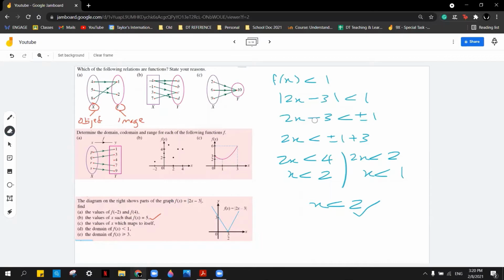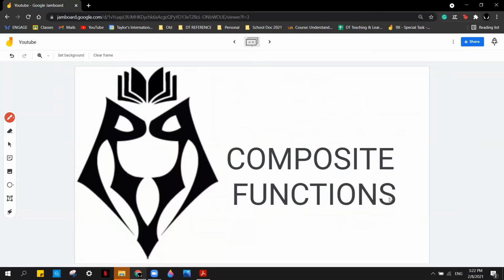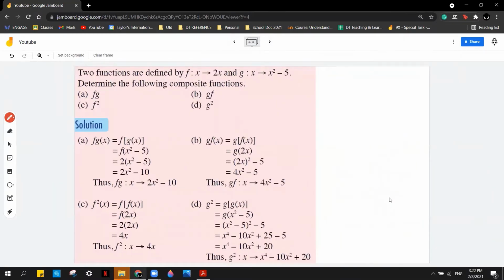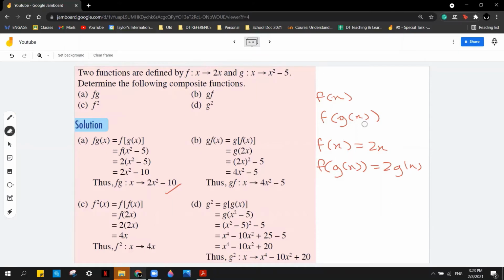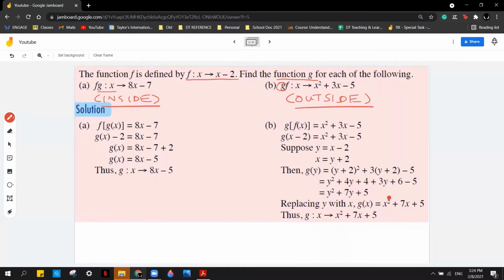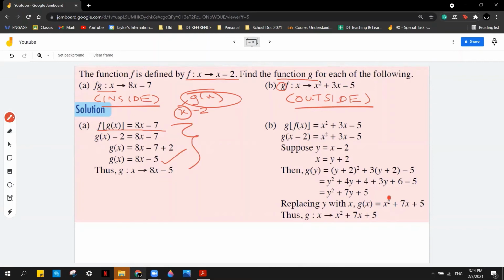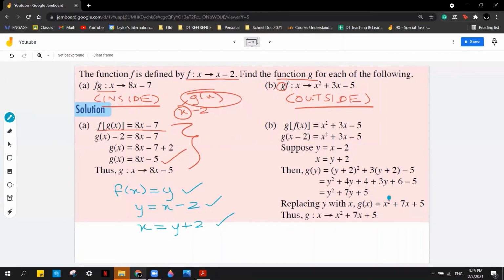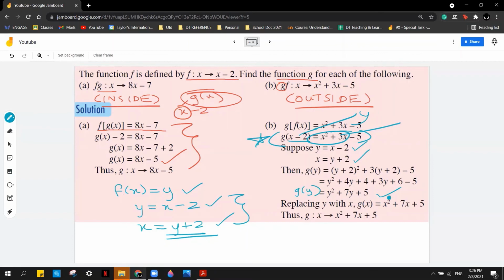Part 11.2 - Addmaths - Functions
Hi,

This is a video discussing a question regarding the topic of SPM Addmaths Functions in my online class.